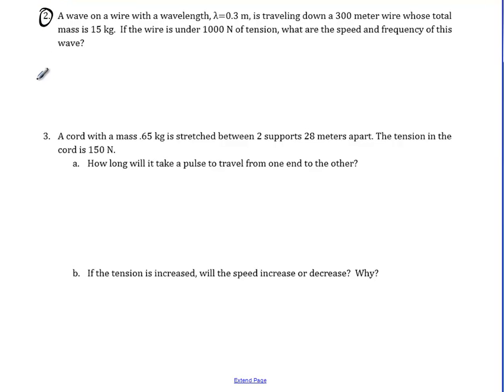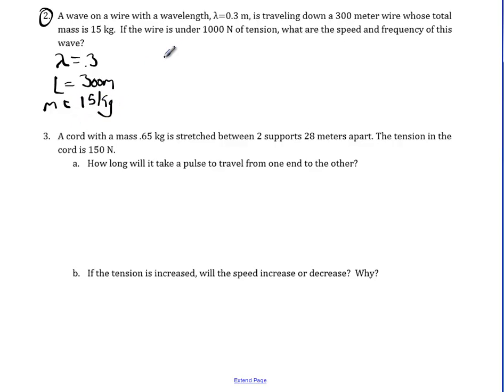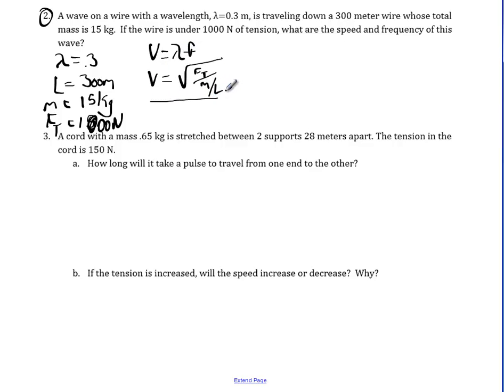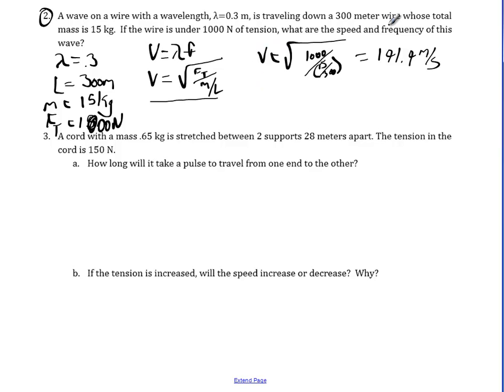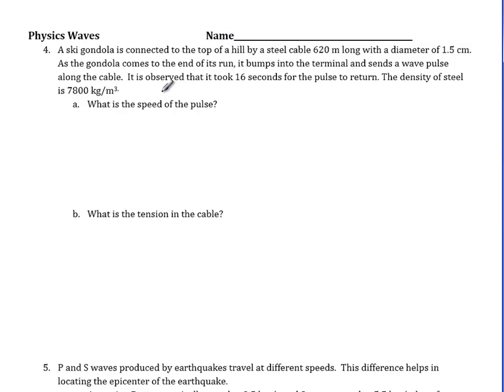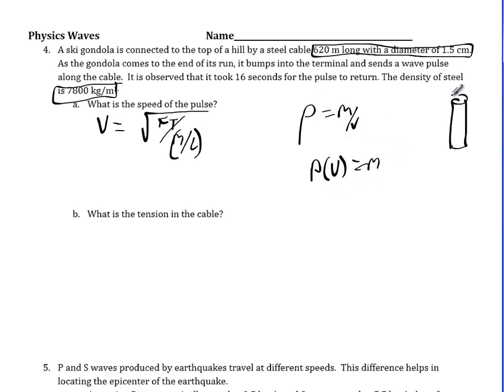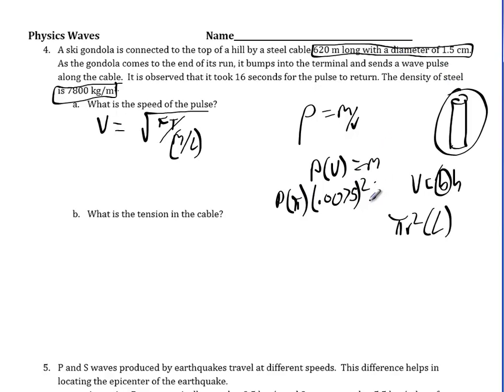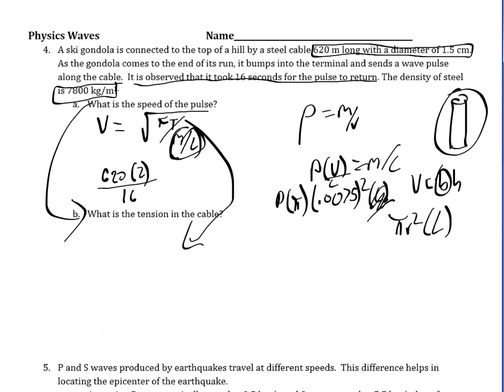Speed of Waves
Help on Speed of Waves worksheet